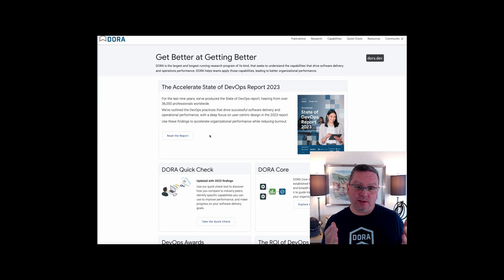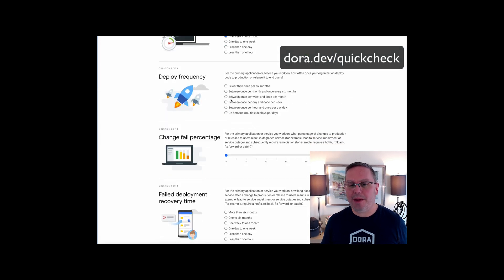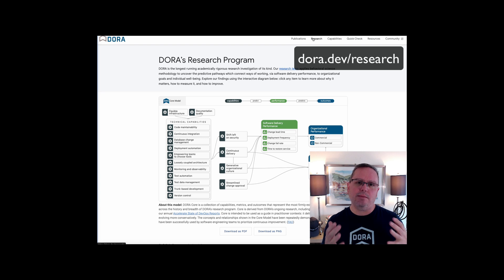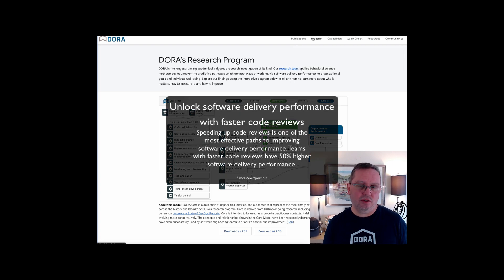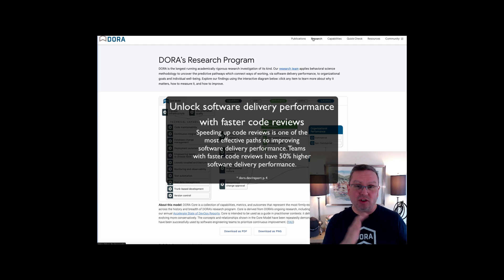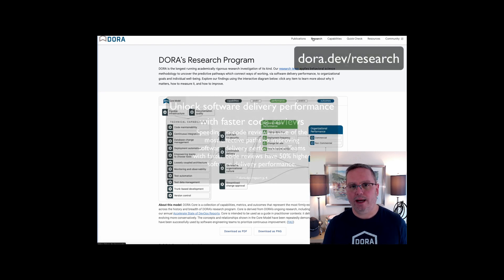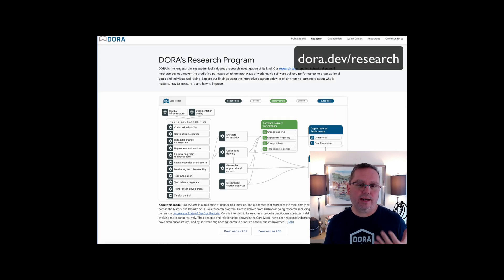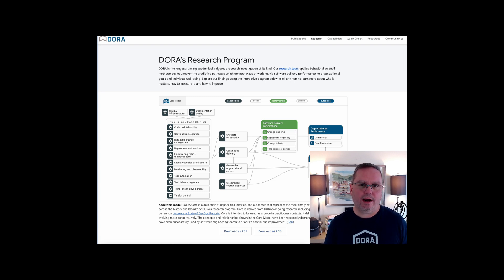DORA in an AI-powered World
DORA provides a framework for measuring and improving software delivery performance. By utilizing the DORA Quick Check teams can establish a performance baseline and pinpoint areas for improvement.

Artificial Intelligence (AI) plays a crucial role in accelerating this process. DORA's research indicates that teams with faster code reviews achieve 50% better software delivery and operations performance. AI can contribute significantly to enhancing code reviews in several ways:
• Facilitating the creation of higher-quality code that is simpler to review.
• Segmenting large change sets into smaller, more manageable chunks for review and deployment.

Moreover, AI can assist in other crucial software delivery processes, including:
• Code maintainability: Enhancing code comprehension and reducing technical debt.
• Continuous integration: Automating the integration and testing of code changes.
• Test automation: Accelerating testing processes and ensuring code quality.

Adopting an experimental mindset is essential. By setting performance baselines, running experiments with AI, and monitoring the impact on overall performance, teams can strategically implement AI solutions. When successful, continued investment and exploration of additional AI opportunities can further optimize the software delivery process.

By leveraging DORA metrics and AI capabilities, teams can pinpoint areas of friction, inject AI solutions, and achieve continuous improvement in their software delivery performance.